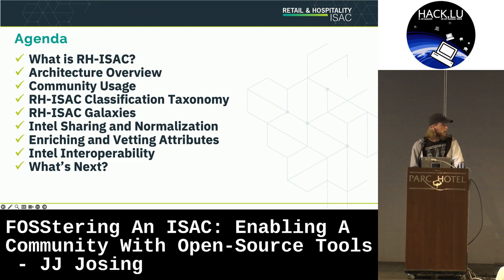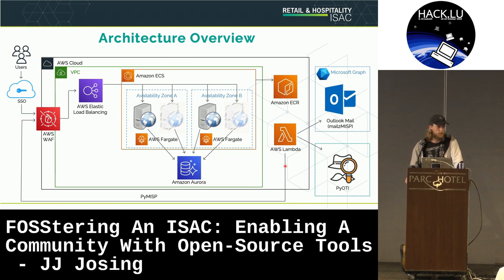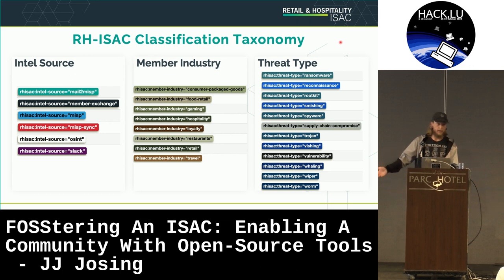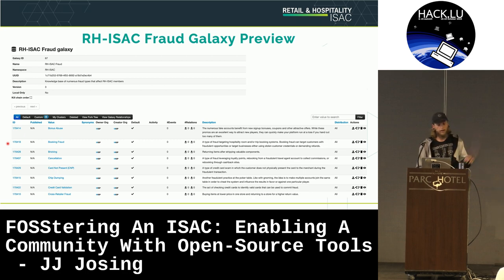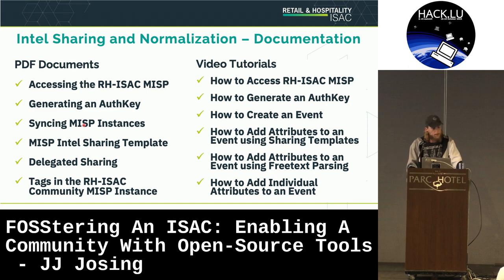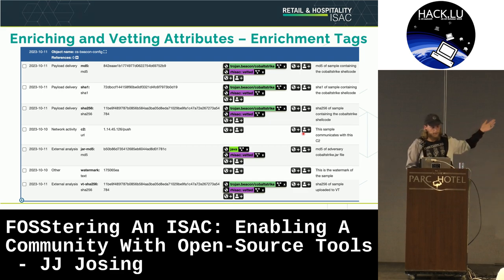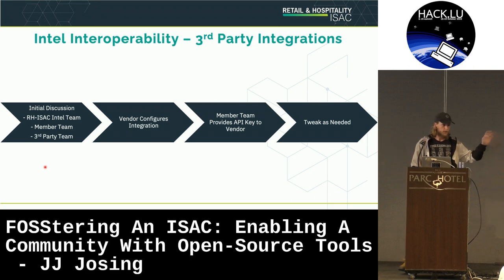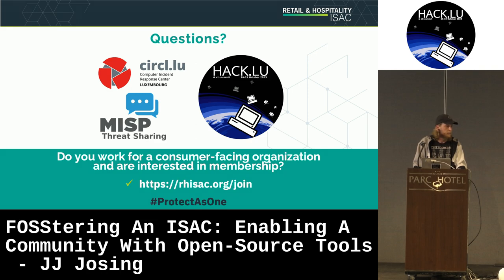Hack.lu 2023: FOSStering An ISAC: Enabling A Community With Open-Source Tools by JJ Josing